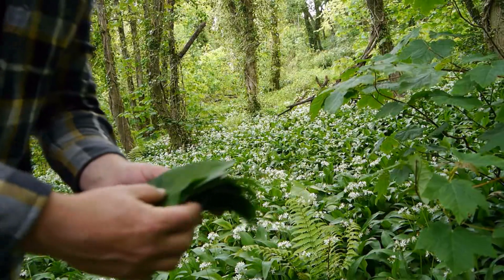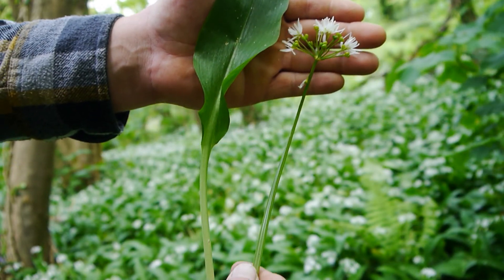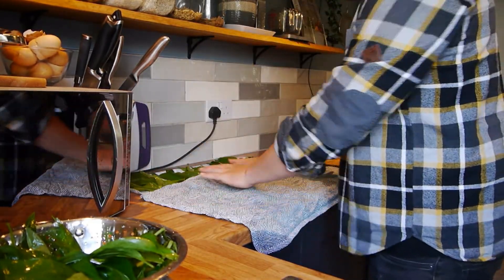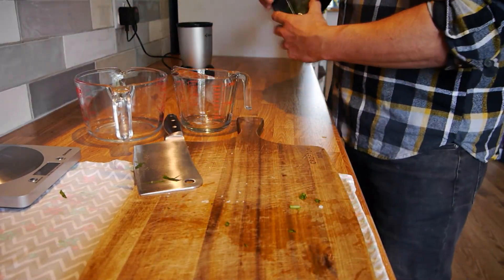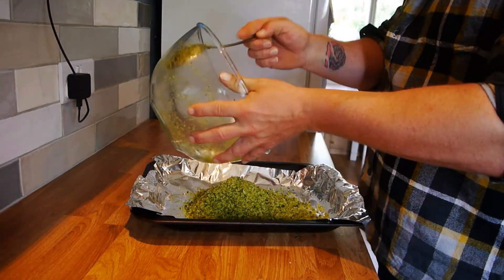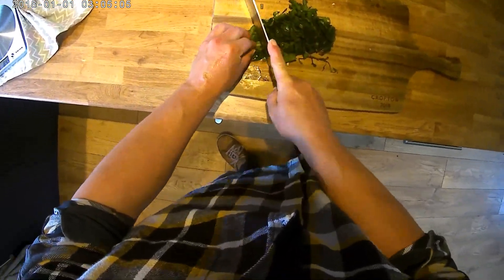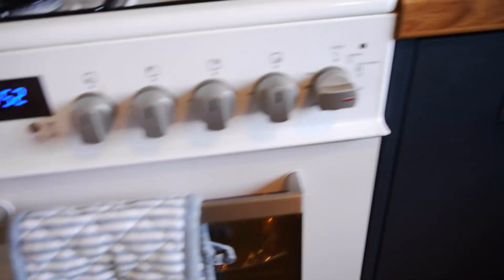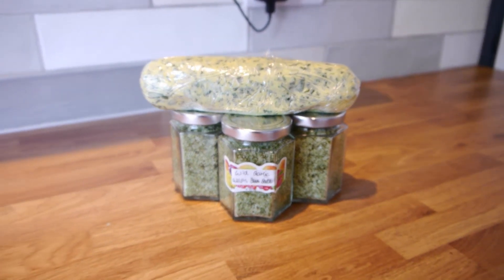Wild garlic foraging - With garlic butter and sea salt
Hey Everyone.
Something a little bit differnt today, coudnt get into the water to film any spearfishing so thought id try somethig new and do a little foraging video.
Wild Garlic butter recipe.
one 250g stick of salted or unsalted butter chopped
50 Grams Wild Garlic leaves finely diced
(you can also add other herbs to make a compound butter)
Mix well, the butter can then be stored in cling film, but better yet use a reusable container all mine were full on the day of filming.
Wild Garlic Salt.
250 grams course sea salt
25 grams Wild garlic leaves chopped
Take 50 grams salt and all the wild garlic and mix in a blender.
Then mix the paste into the remaining seasalt and dry.